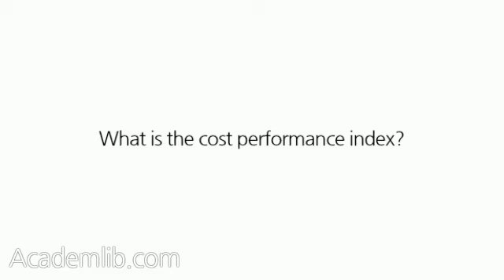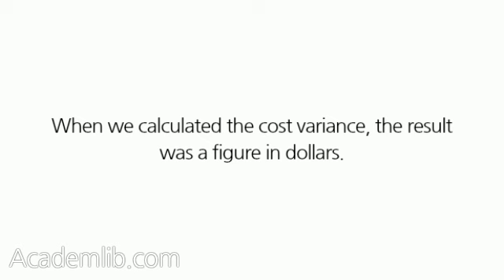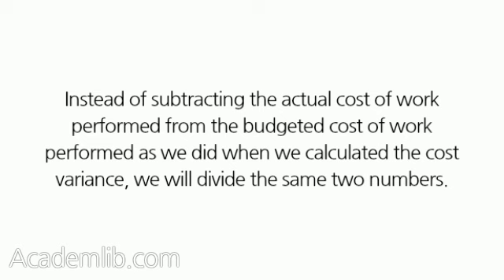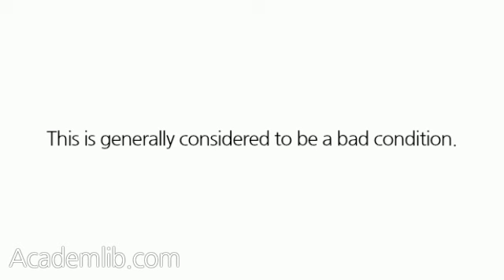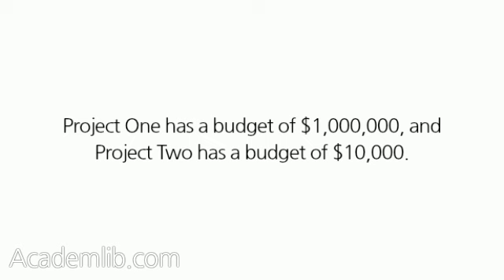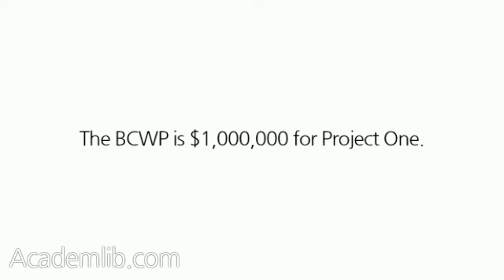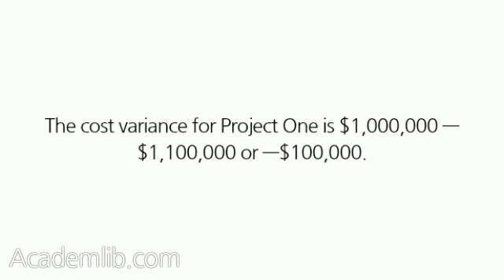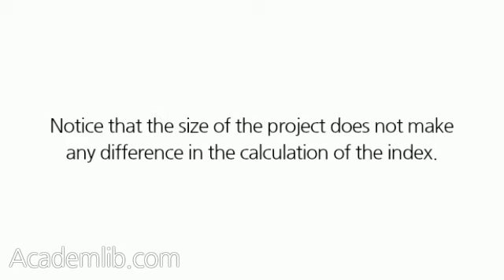What is the cost performance index?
The cost performance index or CPI is a measure of how well the project is doing in terms of spending the project budget. It is a comparison of the actual expenditures to the work that was accomplished. The index is a value that allows projects of different sizes to be compared. ...